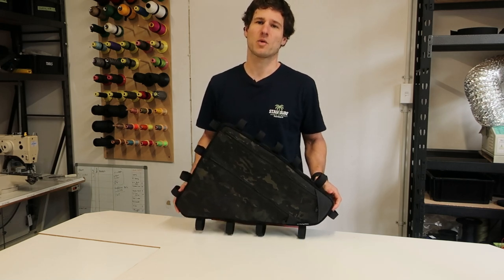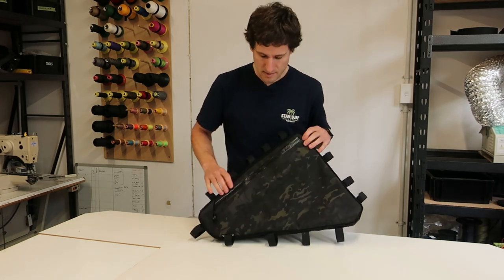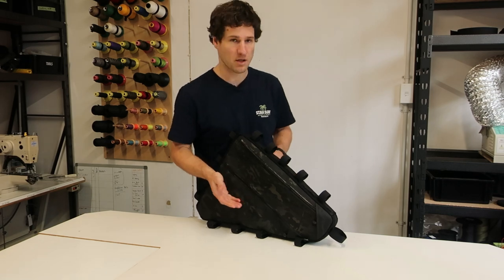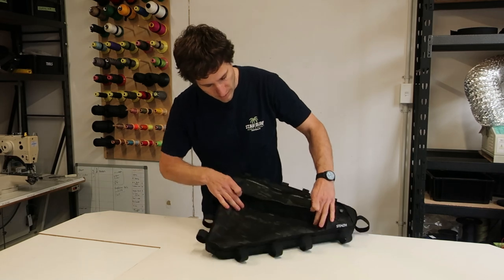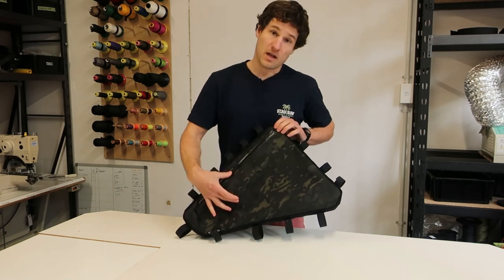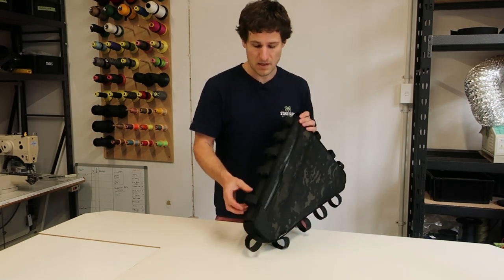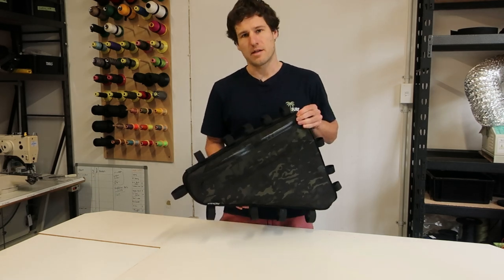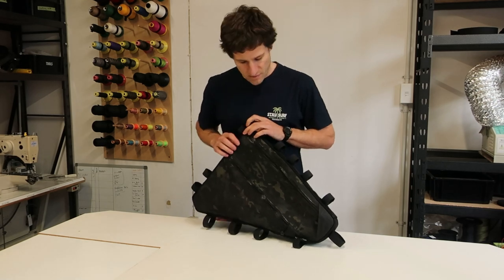Bikepacking Frame Bag - Double Zip Overview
A double zip full frame bag is a great way to utilise all the space inside your bicycle frame, and is ideal for larger sized frames and bigger expeditions. Here I go through some of the options available when ordering.